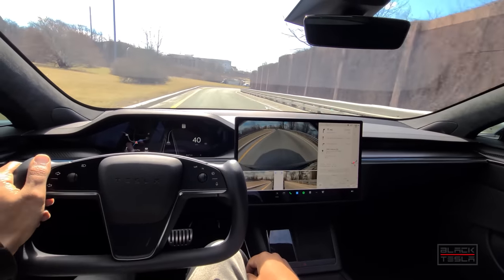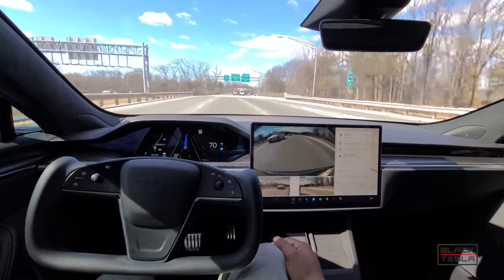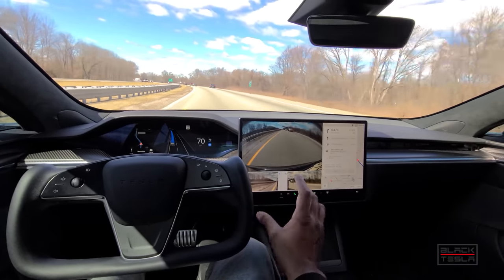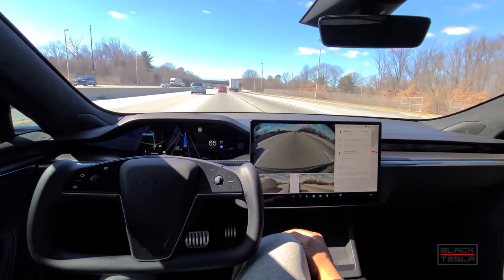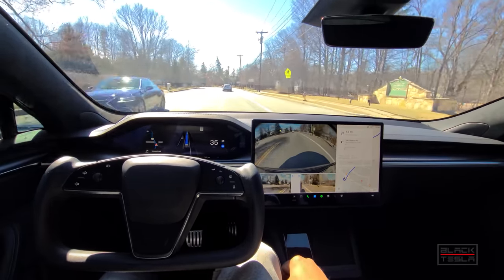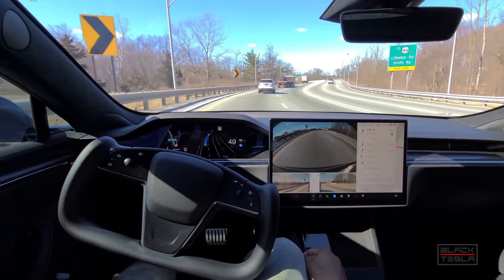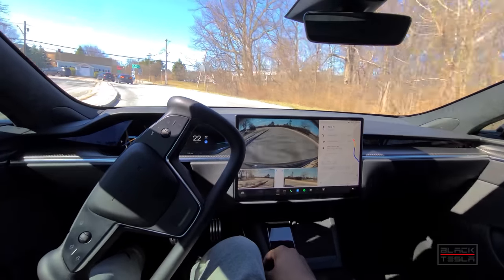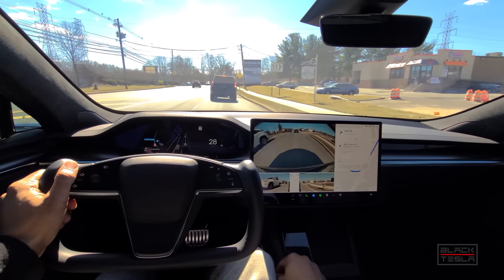FSD Beta 11.3.1 - Highway Regression Test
Taking FSD Beta v11 through some regression testing on the highway.

// CAR CONFIG //
Car: Model S
Trim: Plaid
Hardware: 3.0
MCU: 3.0
Full Self-Driving: Enabled
FSD Beta: 11.3.1